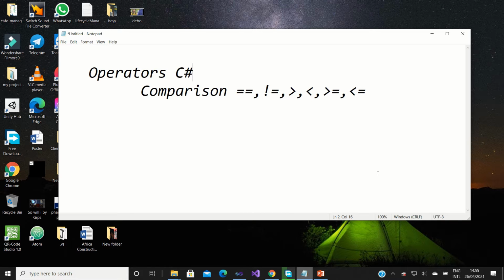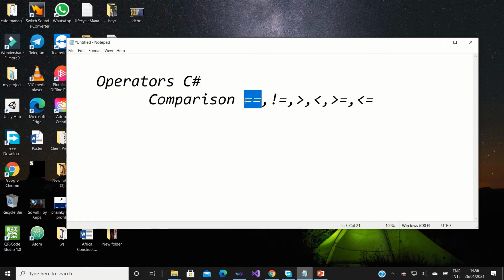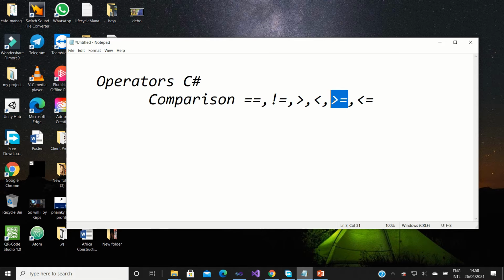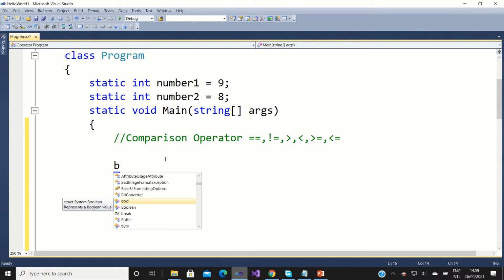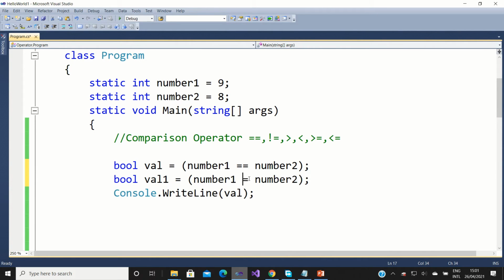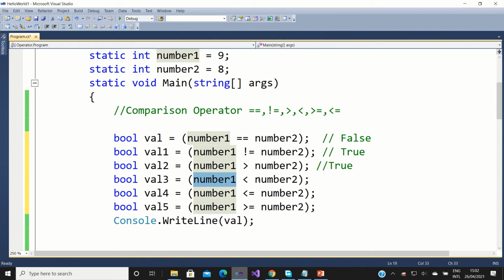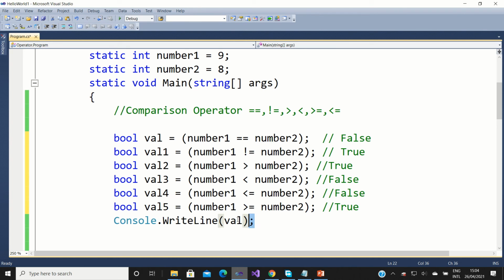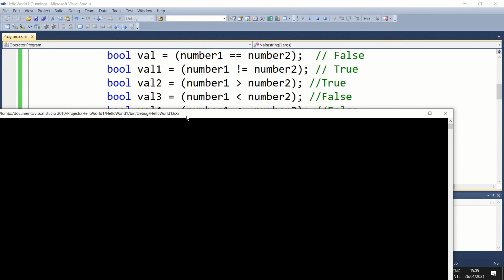C# Comparison Operator